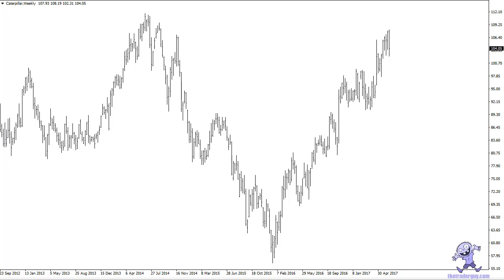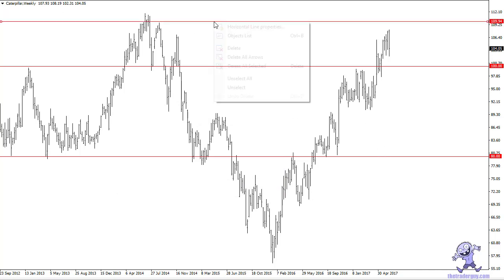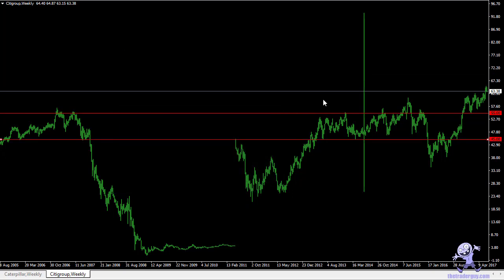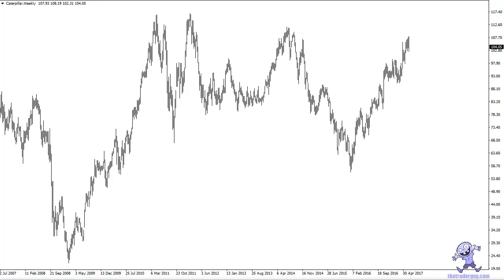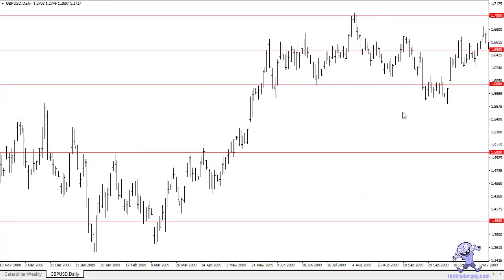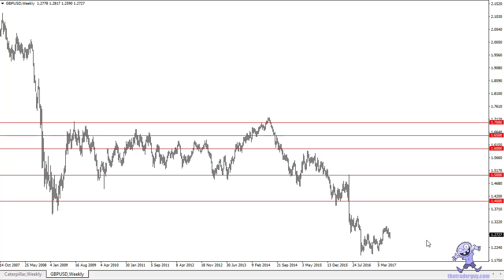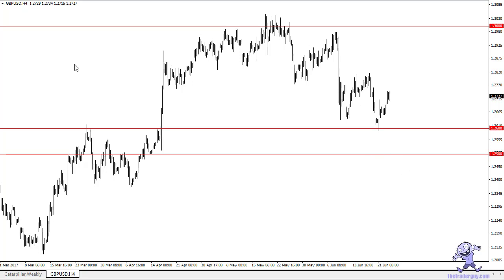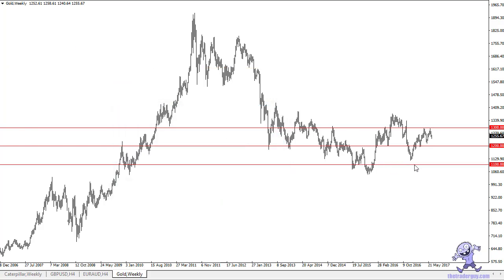Learn to trade: Support and Resistance pt.2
We look at support and resistance again, this time with a few pointers and examples of how you should be learning this vital part of analysis.